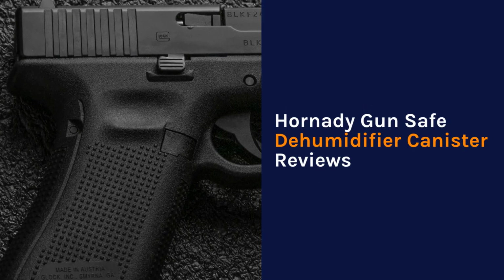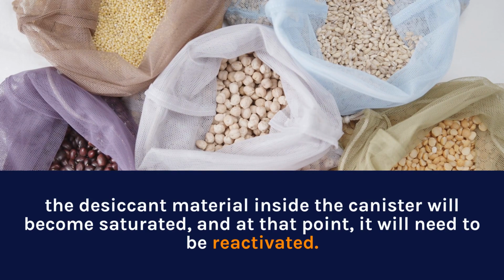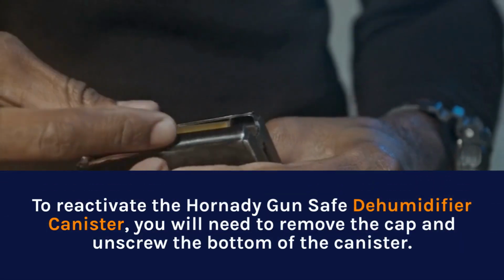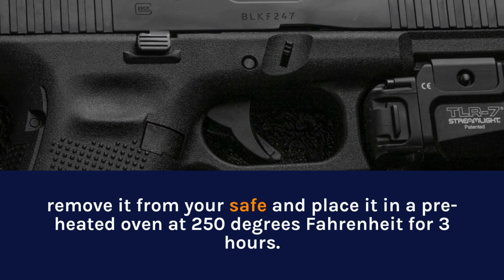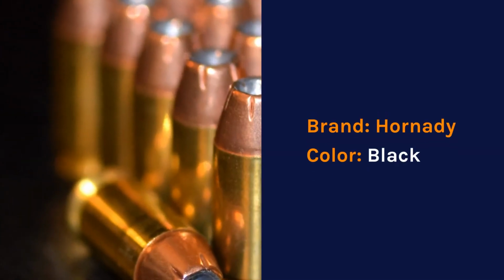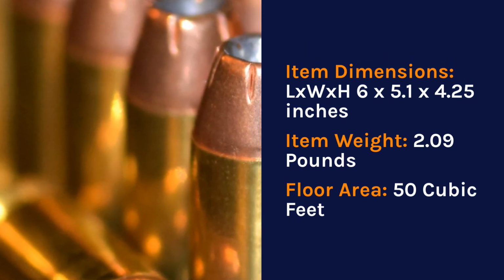Hornady Gun Safe Dehumidifier Canister Reviews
see the details-

Here we discuss the hornady gun safe dehumidifier canister Reviews. How much moisture is in the air in your safe? The answer depends on where you live and the weather. In most cases, the safe and its contents are never exposed to moisture. However, if you live in a climate where it gets hot and humid, then the air in your gun voltage is likely to be damp.